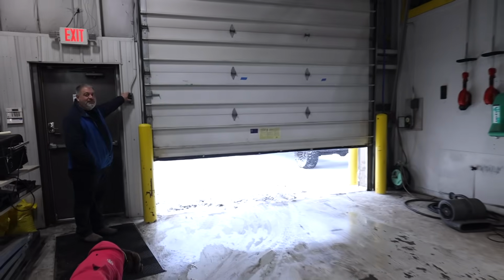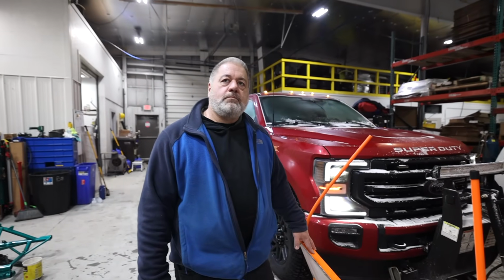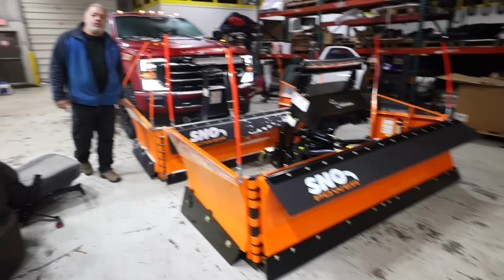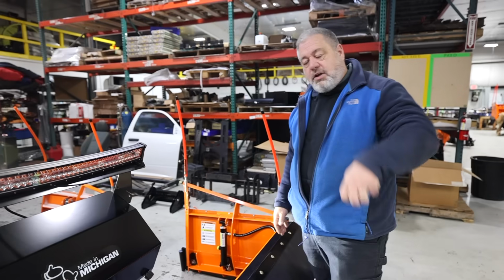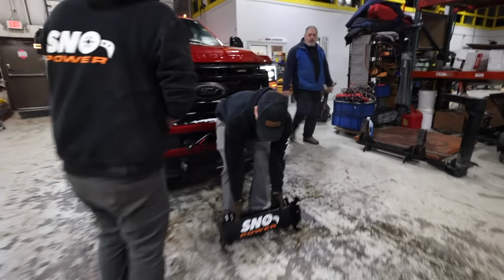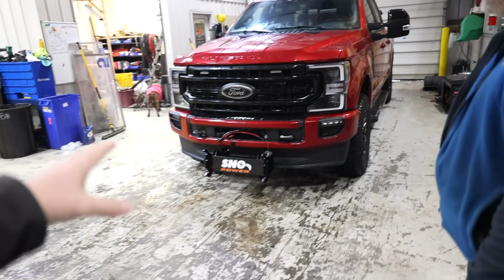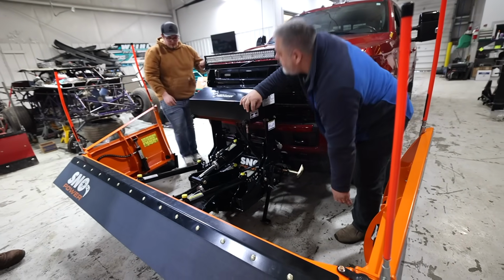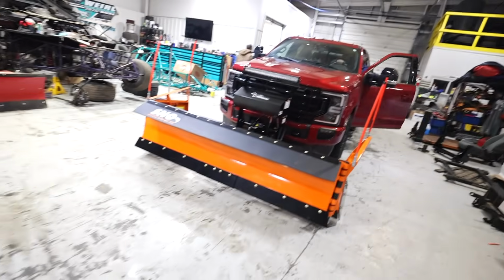Their BIGGEST Plow Yet! The Gen 2 SnoPower F14 REVEALED!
Today, we're in Muskegon Heights, Michigan, trading in our Gen 1 SnoPower for their new Gen 2. The F14 is their 14-foot-wide snow plow (with wings!)., capable of pushing incredible amounts of snow.

I saw this plow debut at Equip 2024 and knew I had to get my hands on it. The F14 has been tremendously productive on our 1-3 acre sites, so we're excited to trade in and trade up with the new SnoPower F14 snowplow.

► **Brian's Lawn Maintenance is powered by LMN Software.**
Interested in a trial? Use code "Brian" or our custom link below to unlock the best savings possible.

► **Like The Products We Use In The Vlogs? Check Them Out In Our Amazon Store**